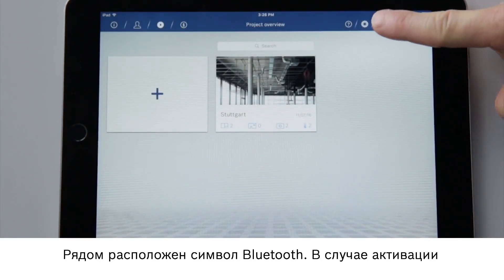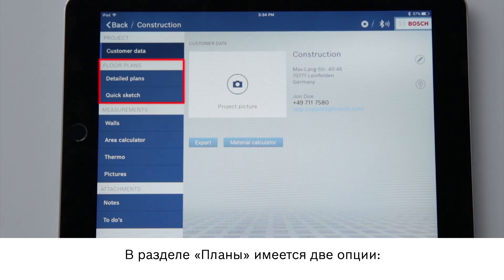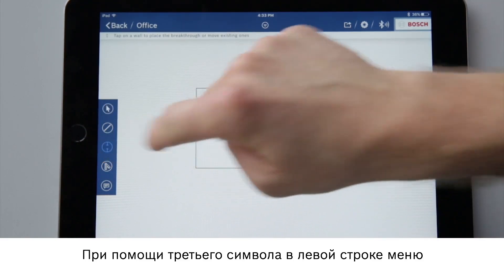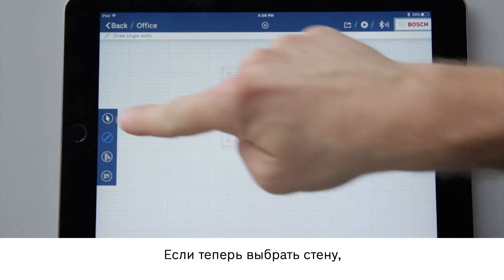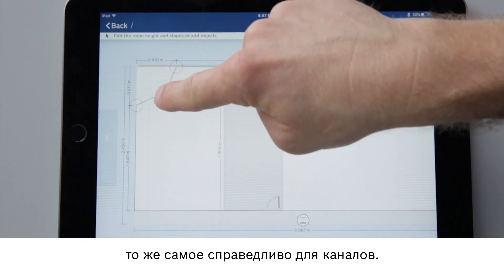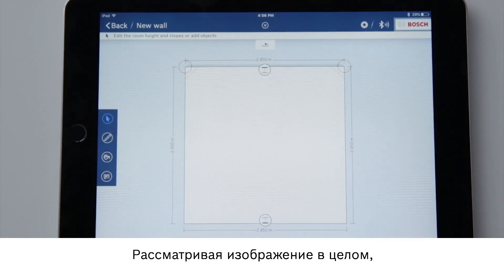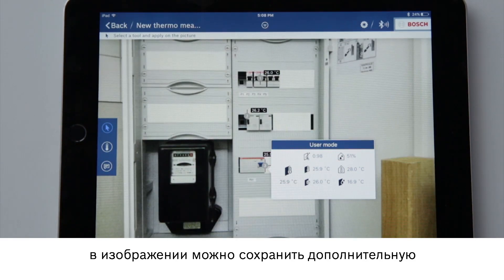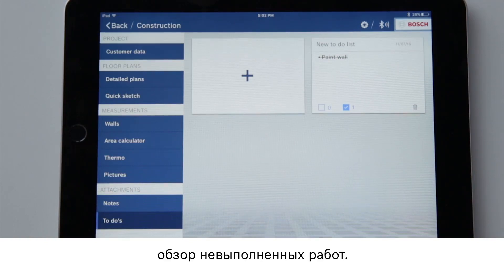Приложение Bosch Measuring Master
Bosch Measuring Master — это многофункциональное мобильное приложение, которое позволяет протоколировать и управлять размерами, планами и измеренными значениями температуры.

Приложение доступно для скачивания в App Store и Google Play.